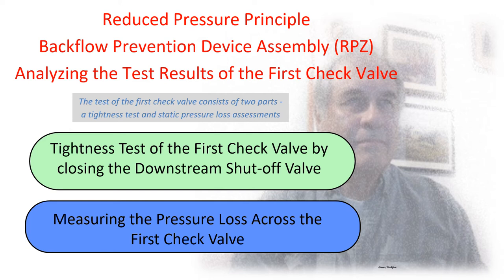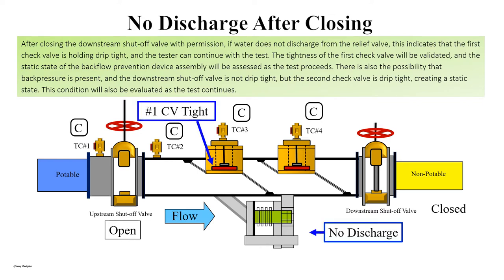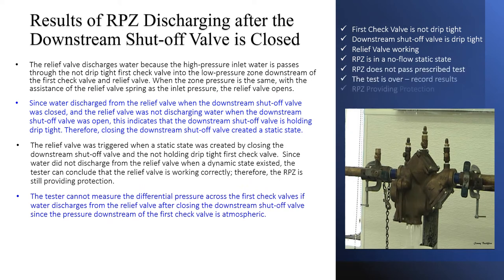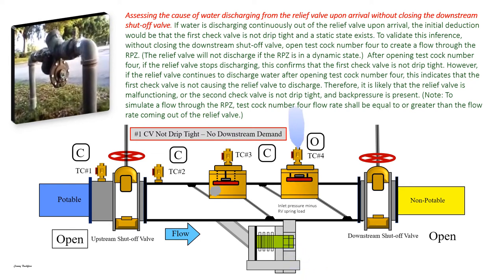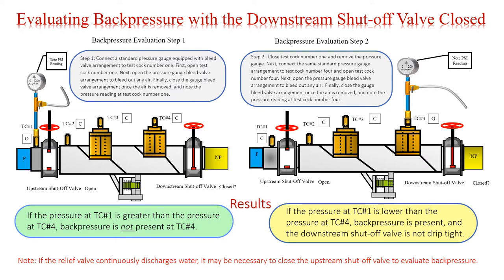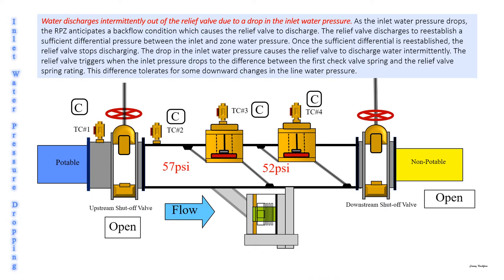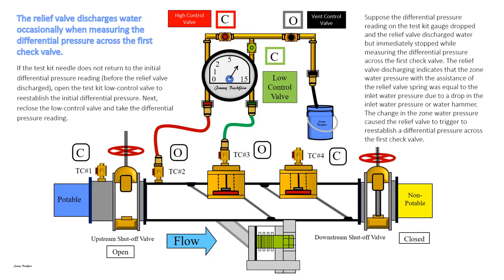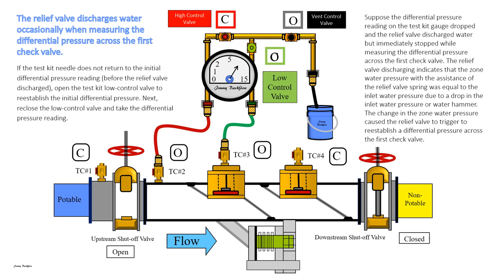RPZ - Analyzing Test Results - First Check Valve Test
This video analyzes the test results of the reduced pressure principle backflow prevention device assembly First Check Valve. It reviews the no-flow validations test and the backpressure assessment procedure.